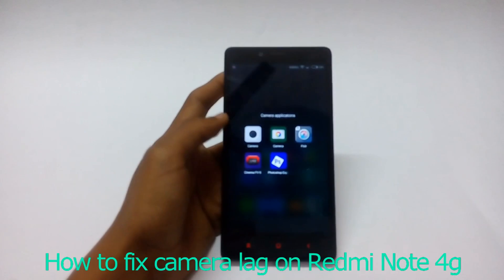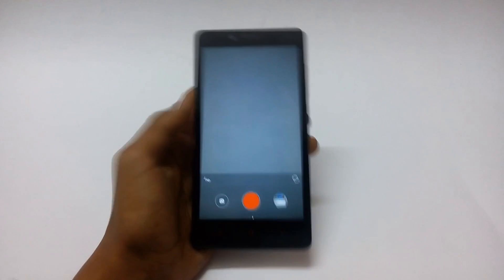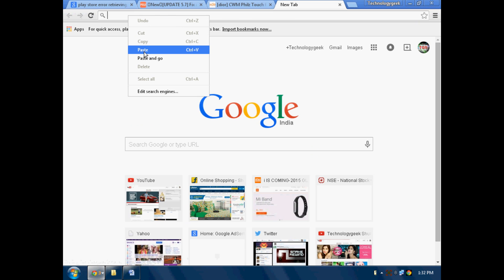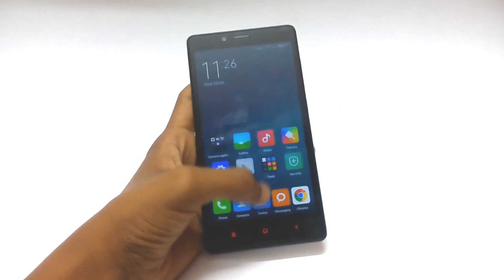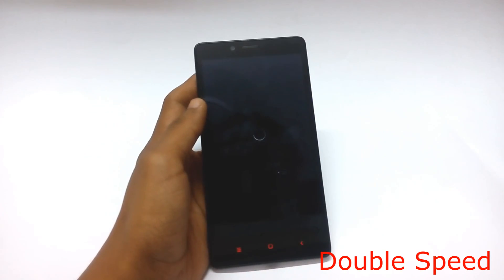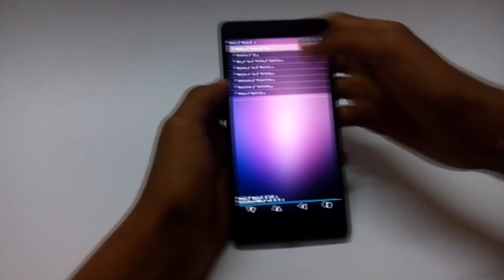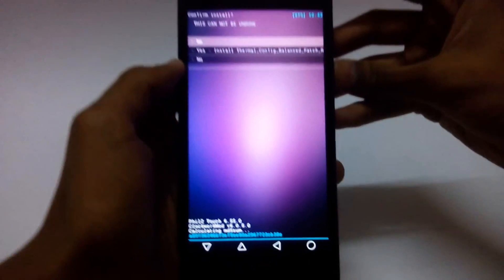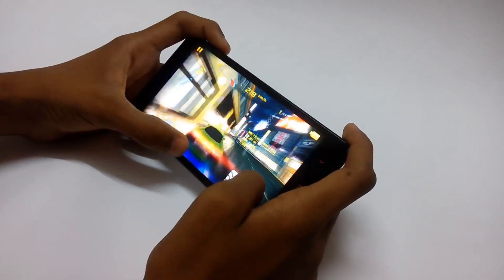Camera lag on the Xiaomi Redmi Note 4g- FIX!